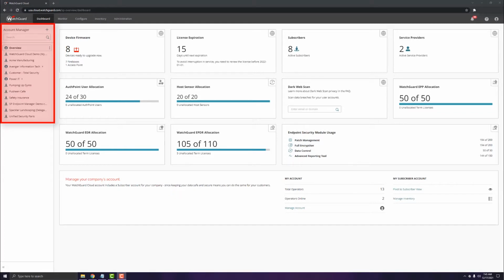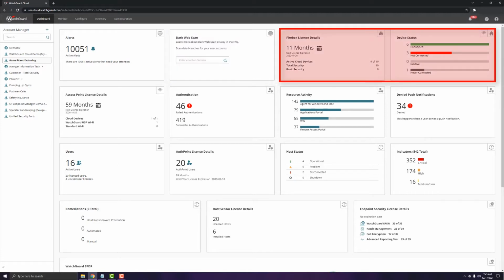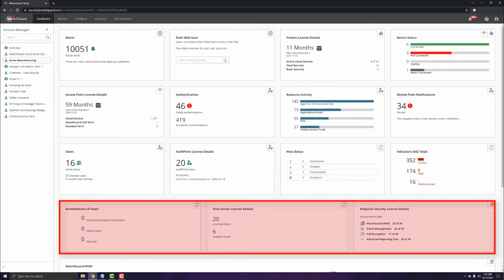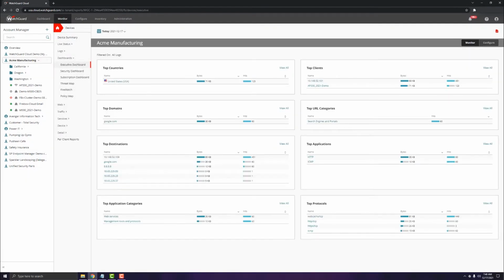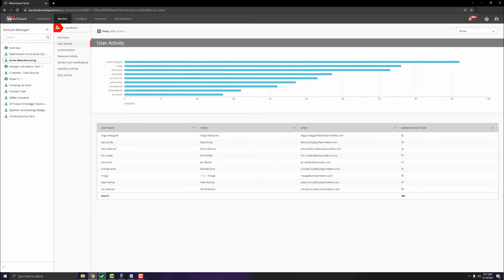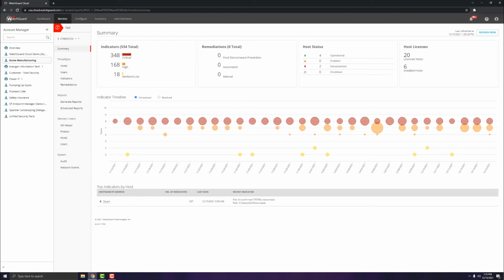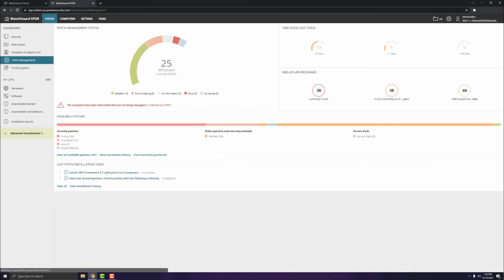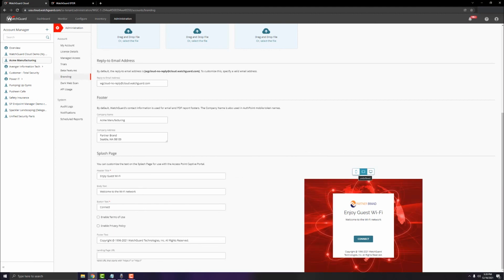Demo: Unified Security Platform Overview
Watch the demo of the Unified Security Platform for Managed Service Providers.